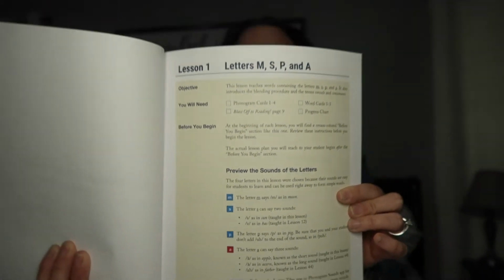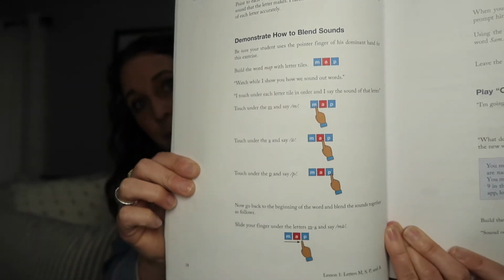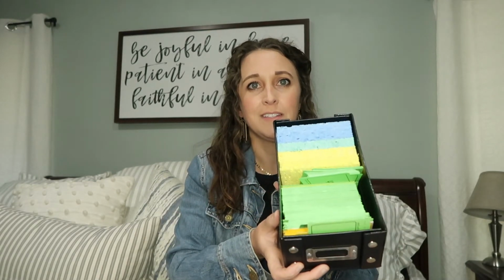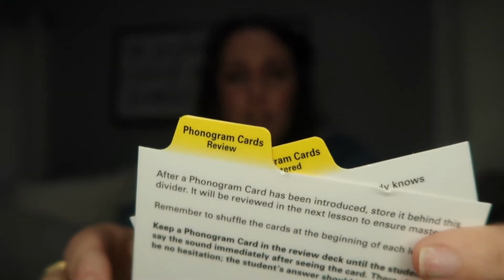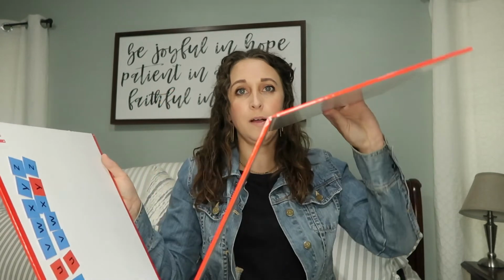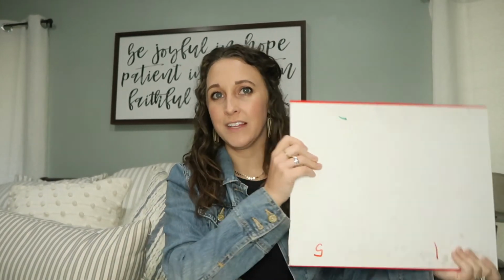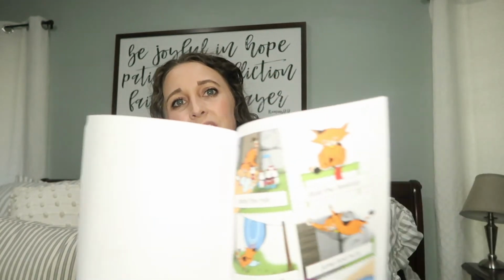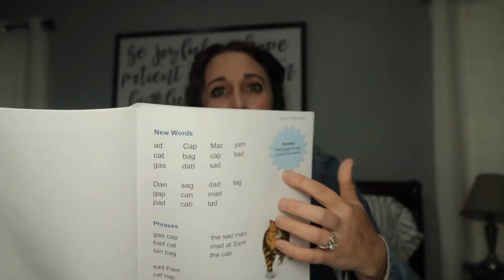All About Reading Level 1 Curriculum Review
Hey there! Here is my review of All About Reading Level 1 after using it for my 6 year old's kindergarten year! As promised, here are the time stamps so you can find exactly what you're looking for.

- 1ST LOVE: Is it parent friendly?- 1:13
- Look at a lesson inside teacher's manual- 2:53
- 2ND LOVE: no worksheets- 4:09
- Curriculum Supplies- 6:17

Links to items in the video:

Table top easel:

Box to Hold Cards: